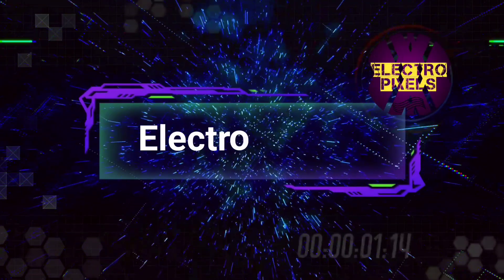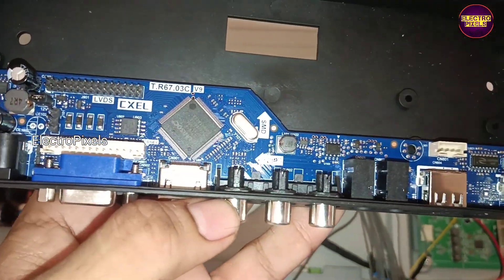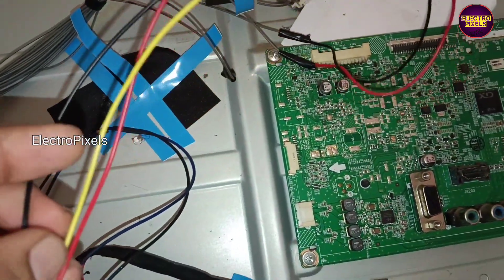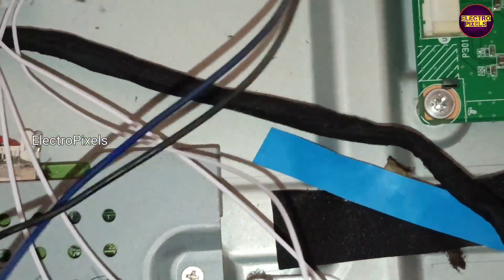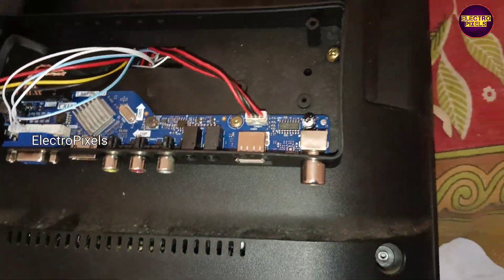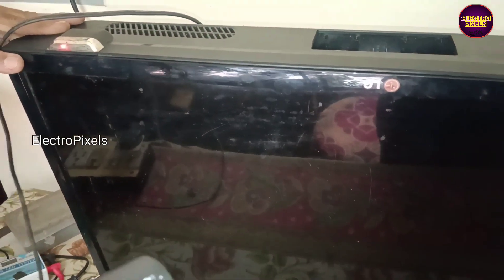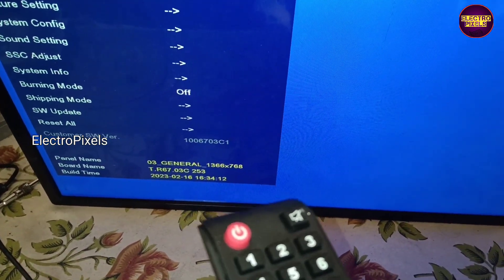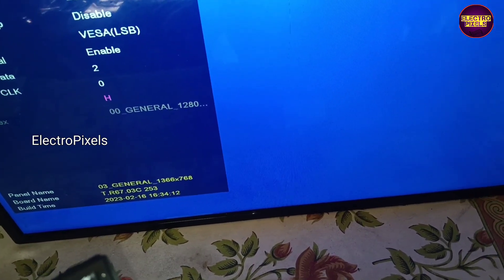Lg 32" Led Tv one Time Blinking|One Blinking Solution and Reason For the Fault|Alternate Board Fix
This video is aboutLg 32" Led Tv one Time Blinking|One Blinking Solution and Reason For the Fault|Alternate  Board Fix